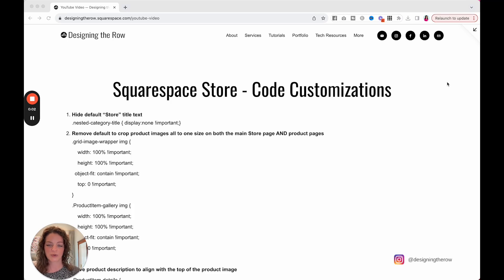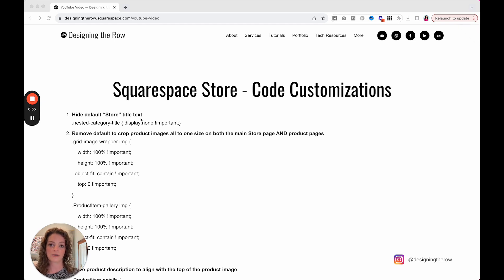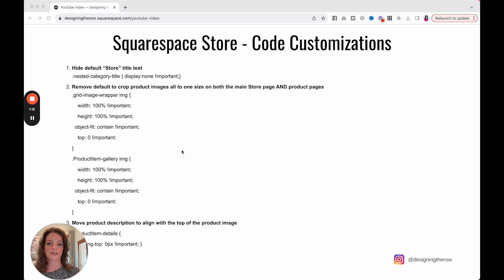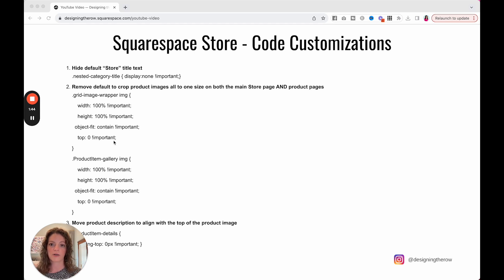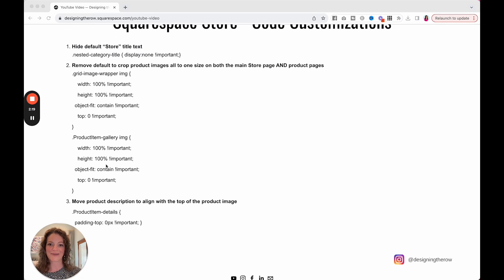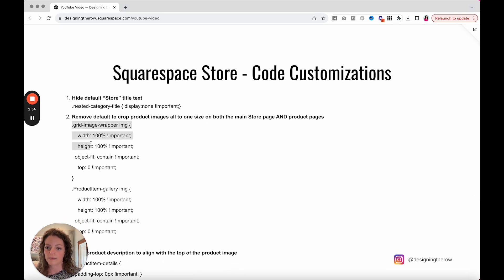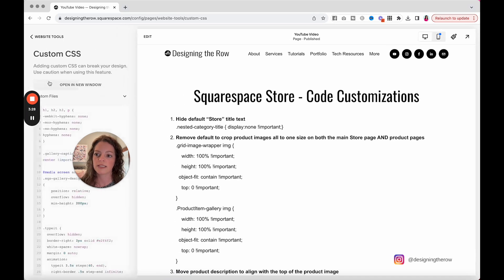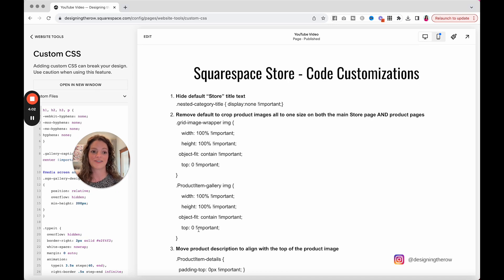Squarespace Store Customization: Hide Store Title, Stop Image Cropping, and More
Are you ready to take your Squarespace store to the next level? In this video, I’ll show you some essential Squarespace store customizations that will help you create a unique and professional online shop. Whether you're looking to hide the default store title text, stop Squarespace from cropping your product images, or align your product descriptions with the top of your images, I’ve got you covered with easy-to-follow custom CSS code.

WHAT YOU'LL LEARN:
• How to Hide the Default Store Title Text: Remove the auto-generated title from your store page and replace it with a custom header that matches your site's branding.
• How to Prevent Product Image Cropping: Ensure your art, photography, or other visual products are displayed in their full, original dimensions without unwanted cropping.
• How to Align Product Descriptions with Images: Achieve a clean, balanced look by aligning your product descriptions with the top of your product images.

WHY CUSTOMIZE YOUR SQUARESPACE STORE?
Squarespace store customization is crucial for creating a shopping experience that reflects your brand. With a few simple tweaks, you can enhance the visual appeal and functionality of your store, making it more attractive and user-friendly for your customers.

💬 Need more help? Ask your questions in the comments, and I’ll do my best to assist you!

CHAPTERS
00:00 Intro to Squarespace Store Customization
01:15 How to Hide Default Store Title Text
02:30 Prevent Product Image Cropping
04:00 Align Product Descriptions with Images
05:30 Additional Tips & Tricks